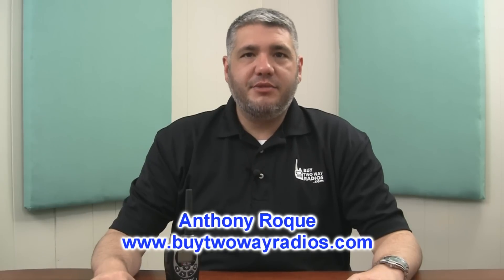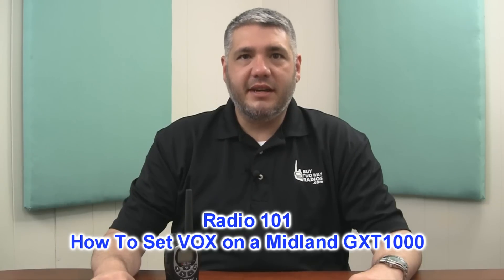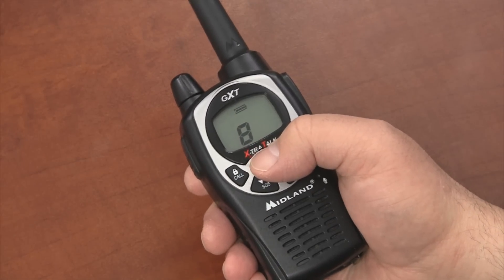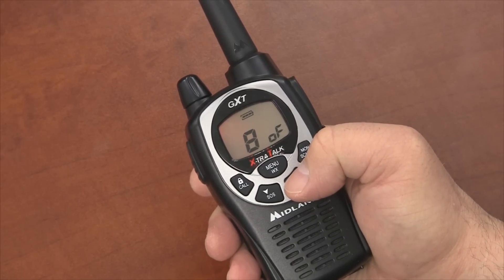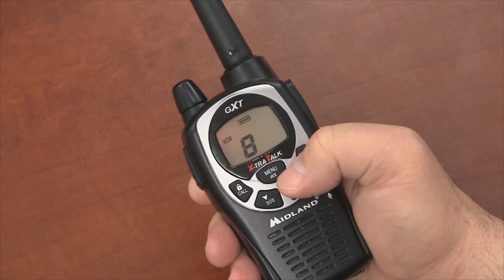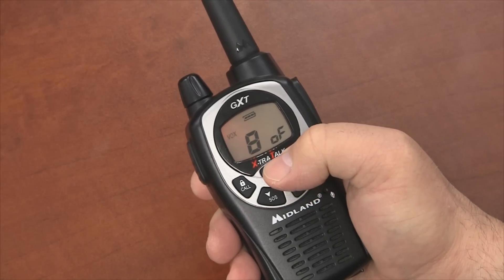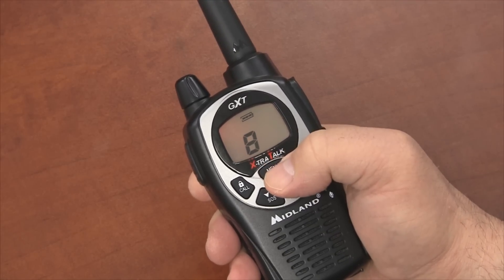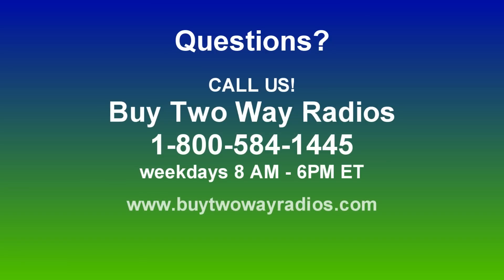How To Set VOX on a Midland GXT1000 | Radio 101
Setting VOX mode on a Midland GXT1000 or GXT2000 series two way radio is easy. We show you how.